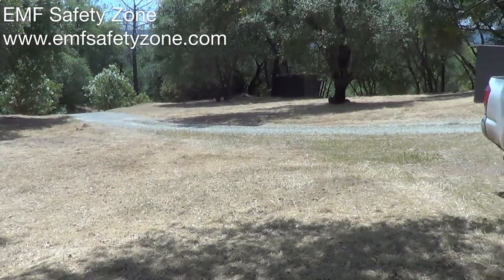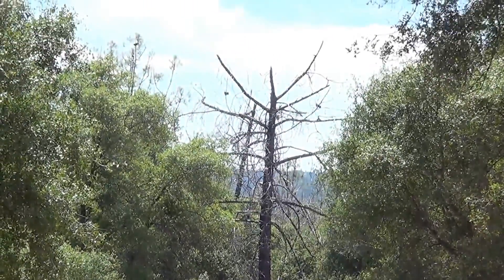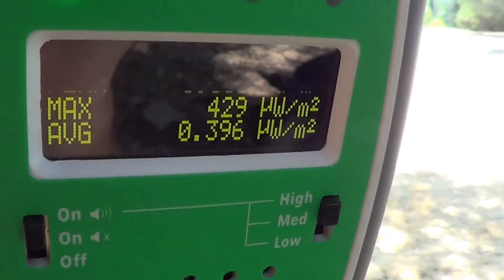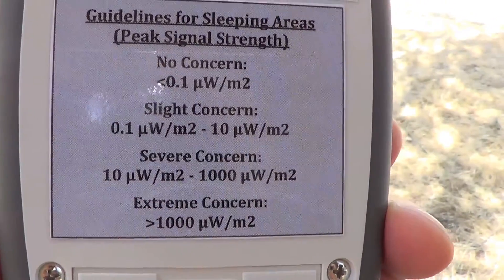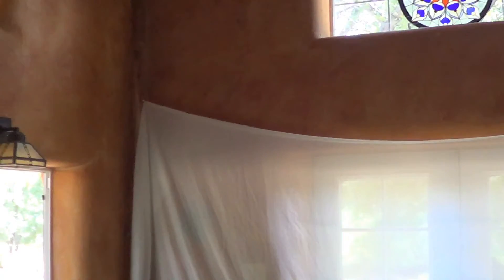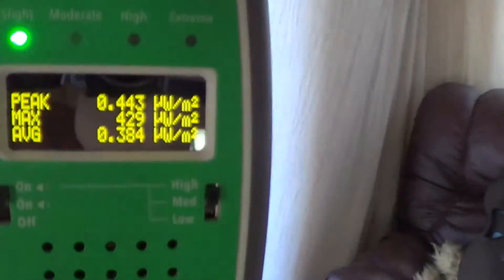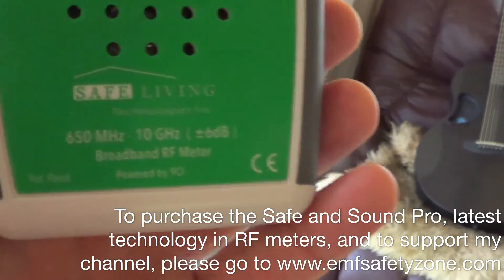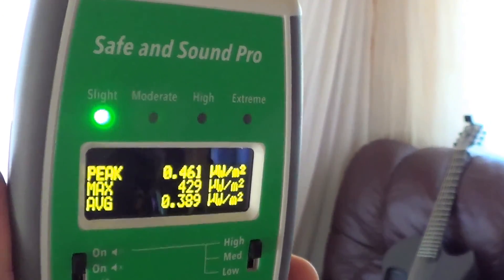Protect Yourself from EMF - You Don't Know Unless You Own an RF Meter!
While watching this video, keep these reference guidelines in mind so the measurements on the microwave meter make sense to you:
Guidelines for Sleeping Areas (Peak Signal Strength)
No Concern: Less than 0.1 μW/m2
Slight Concern: 0.1 μW/m2 - 10 μW/m2
Severe Concern: 10 μW/m2 - 1000 μW/m2
Extreme Concern: Great than 1000 μW/m2

Protect yourself from EMF. I find it sad but true, here I am living on 10 remote acres, surrounded by large 20 and 50 acre parcels of land, in a beautiful Northern CA area, and still having to deal with strange, strong pulses of microwave radiation invading portions of this area! Unless one owns a microwave meter, they will not know why they are not feeling well or why they are suffering from various potential symptoms of microwave (wireless radiation) exposure. This video is NOT a sales pitch! It is a 100% truthful and accurate suggestion for people to own a priceless tool, necessary in these toxic times of microwave proliferation and saturation on the planet!

EMF protection clothing, products, consulting, education and resources - providing what you need to stay safe and healthy during these times of rapid EMF proliferation.

Healthy, Joyful, Sustainable Living Ebay Store:
Wide range of EMF and holistic health related products